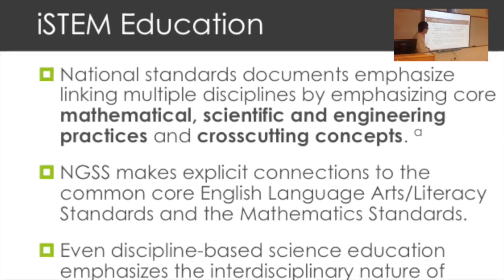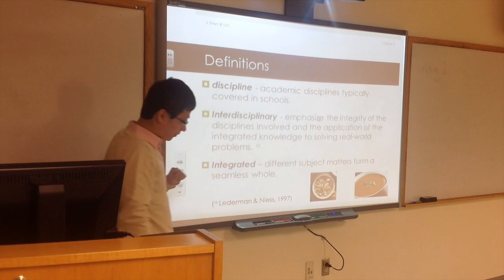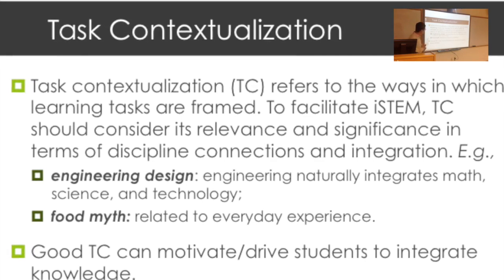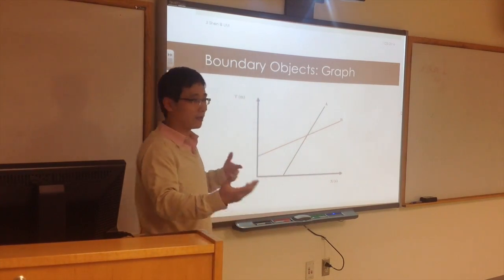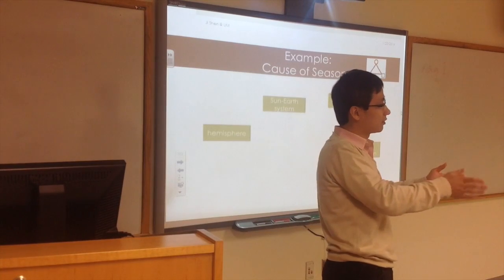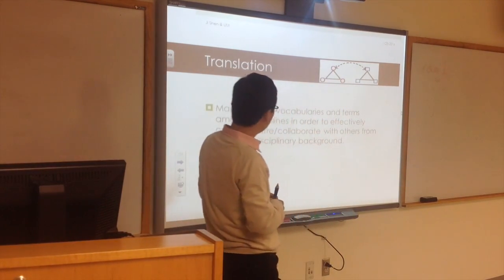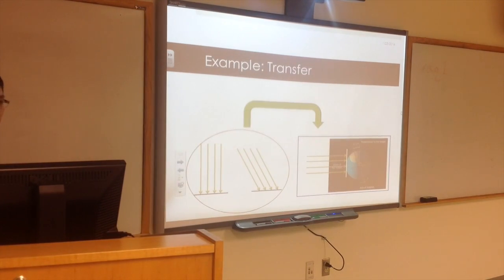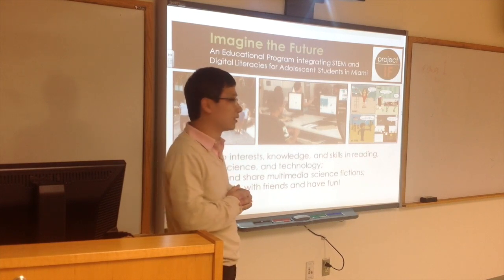Interdisciplinary and Integrated STEM Education Framework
This video is about Interdisciplinary and Integrated Education, STEM Education